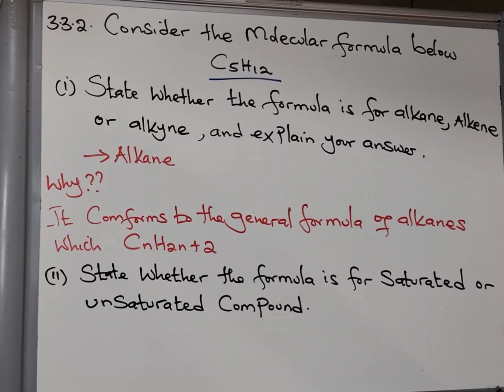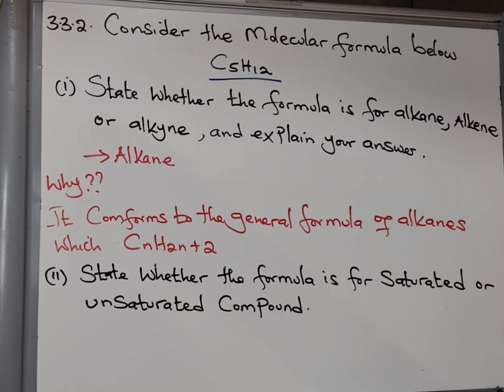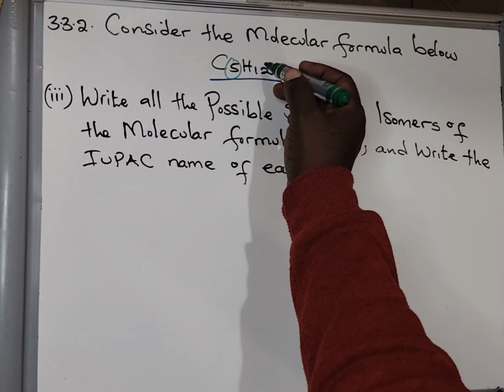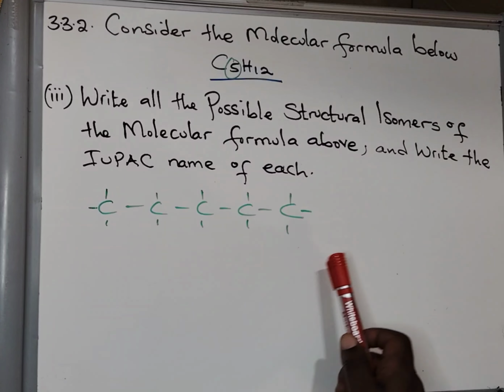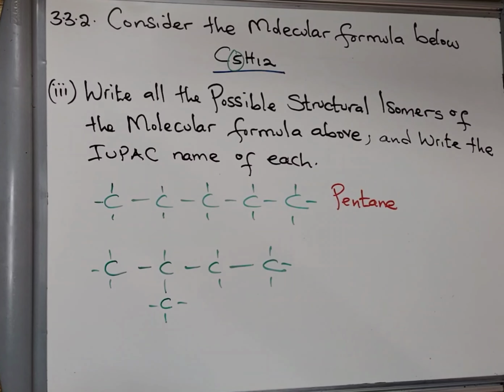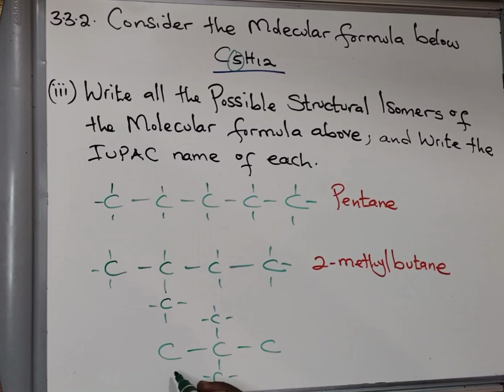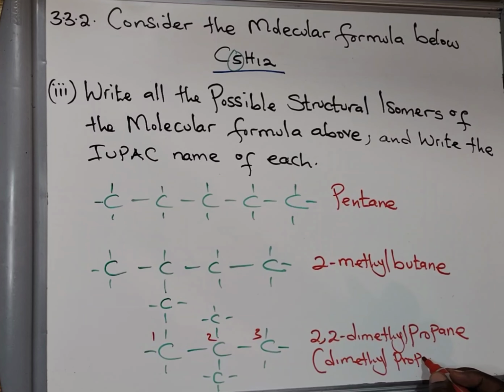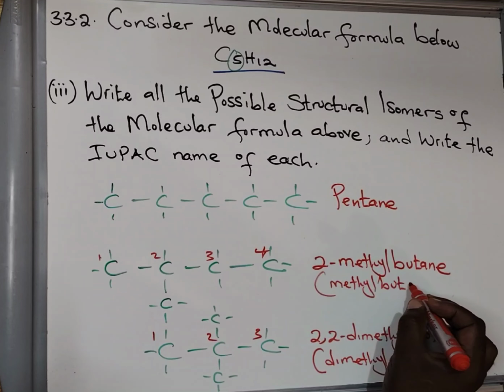ORGANIC CHEMISTRY (Structural isomers): Grade 12(Lesson 13)